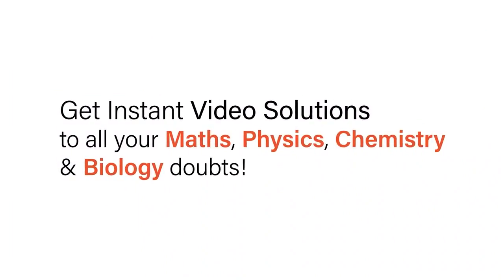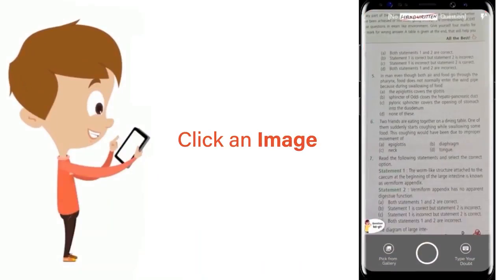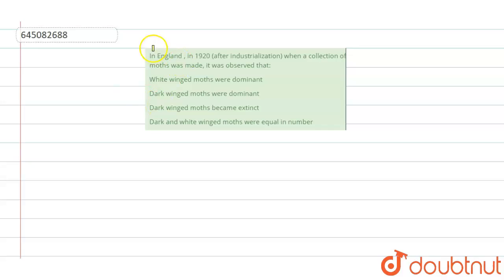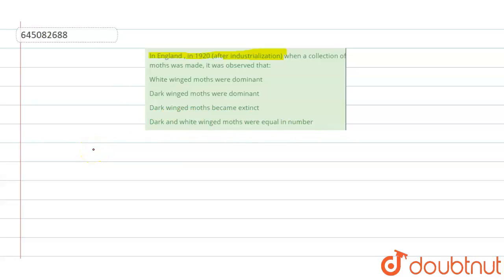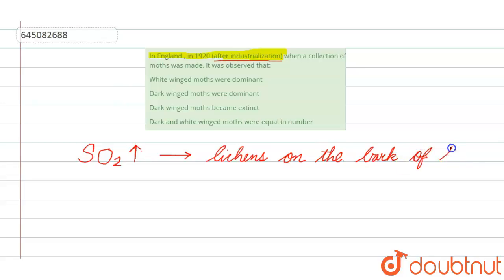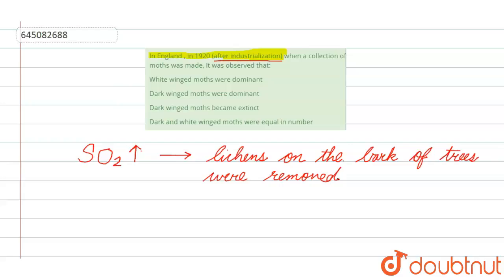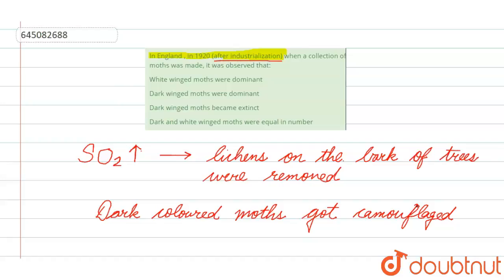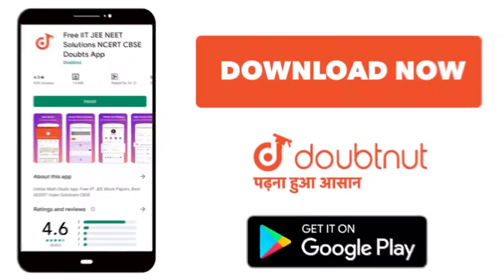In England , in 1920 (after industrialization) when a collection of moths was made, it was obser...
In England , in 1920 (after industrialization) when a collection of moths was made, it was observed that:
Class: 12
Subject: BIOLOGY
Chapter: NTA NEET SET 86
Board:NEET

👉 Have Any Query? Ask Us.